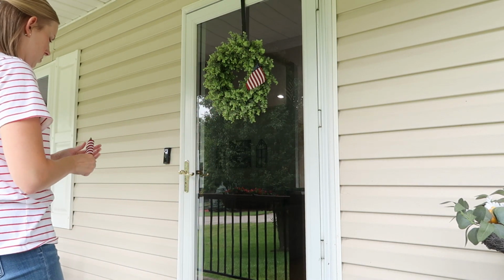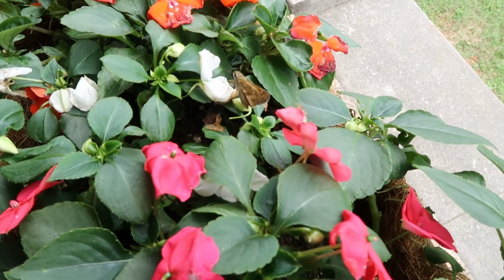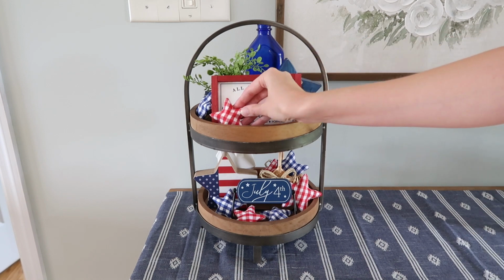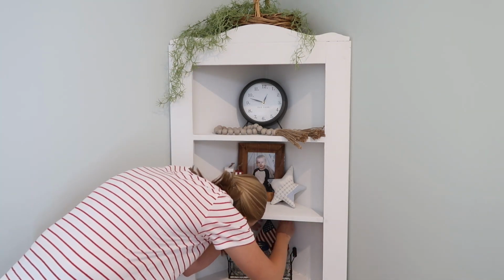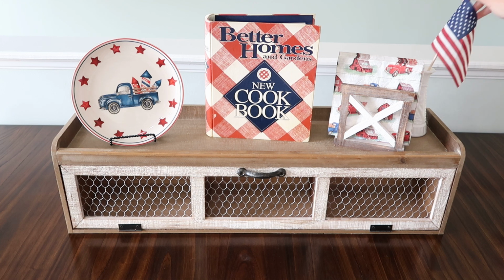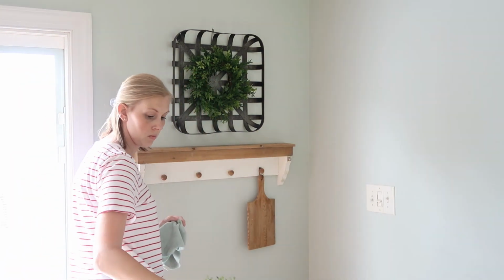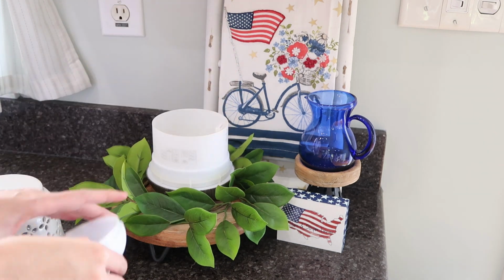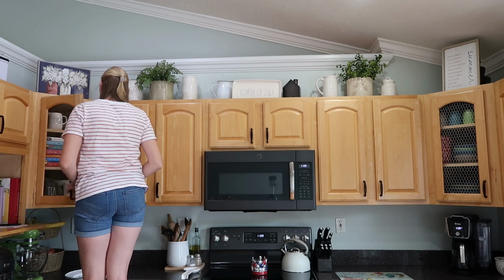PATRIOTIC DECORATE WITH ME 2023 | FOURTH OF JULY DECOR IDEAS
Hi friends! Happy Fourth of July to those who celebrate! Today's video is all about adding red, white, and blue to my decor. We are going to be decorating the front porch, entryway, living room, and kitchen. I hope this video inspires you to decorate for the holiday!